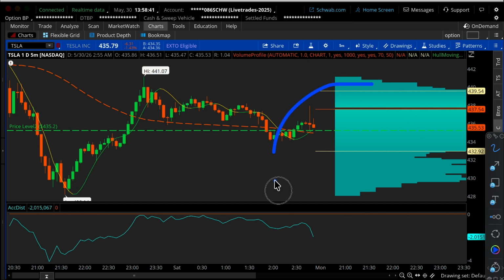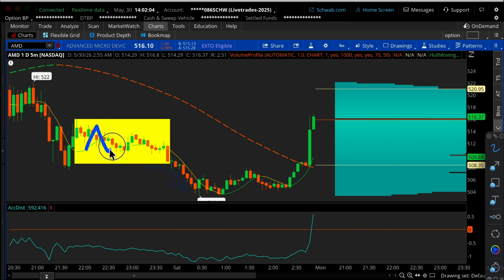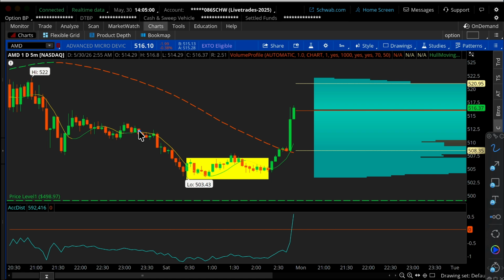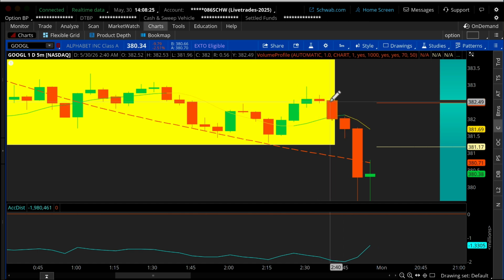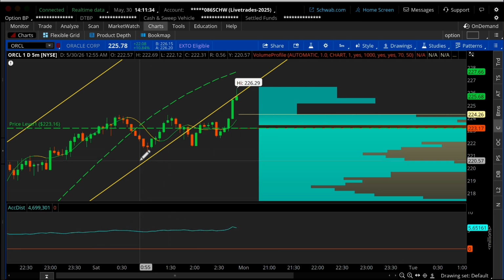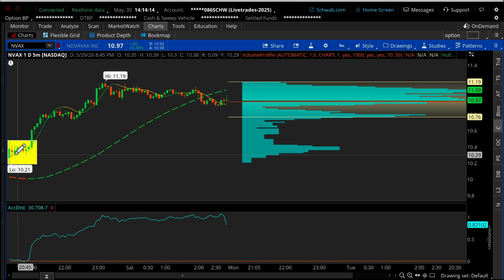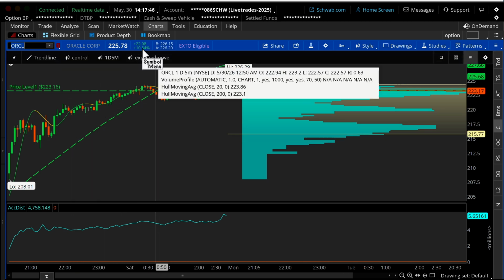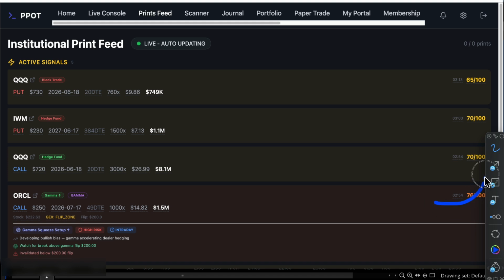Making $29,493.95 In One Week Trading Options With My AI Engine Console Software.Weekend Update.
Making $29,493.95 In One Week Trading Options With My AI Engine Console Software.Weekend Update. Watch as I go over the trades for Friday May 29 2026 that made the biggest impact. The software is called the PPOT-Analytics AI Engine Console